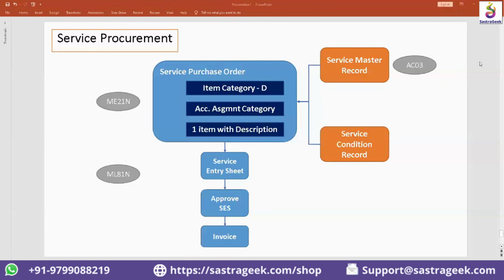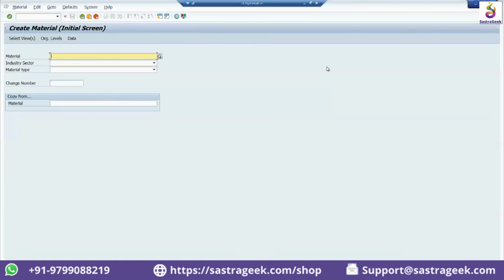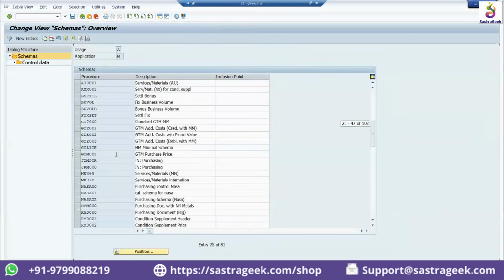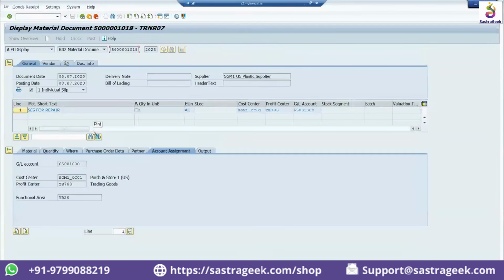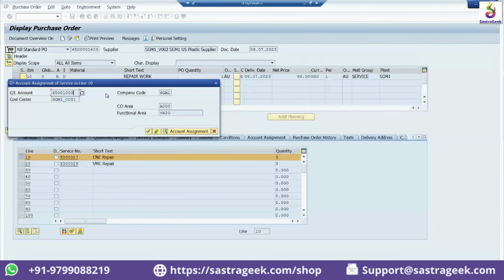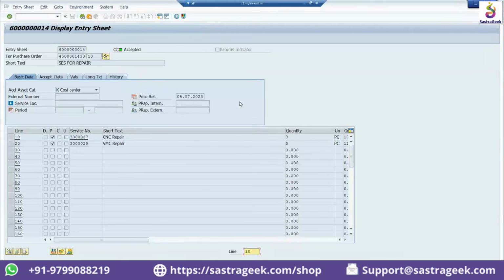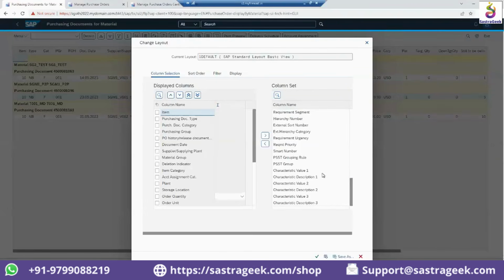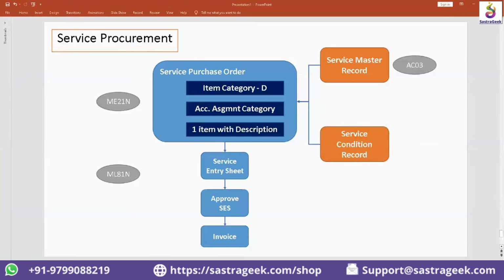SAP MM Service Procurement || SAP Sourcing & Procurement Traininig.